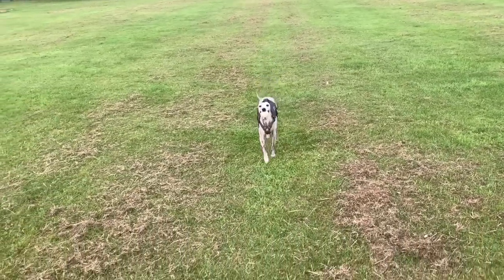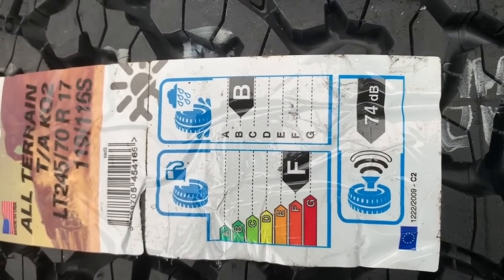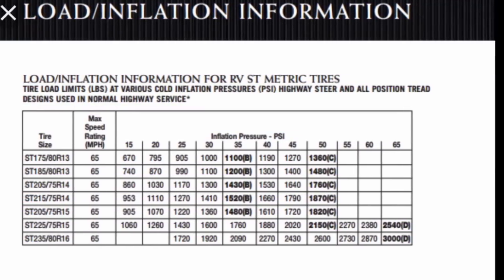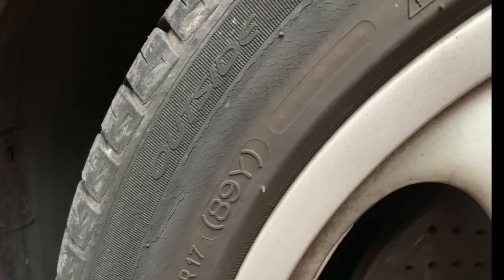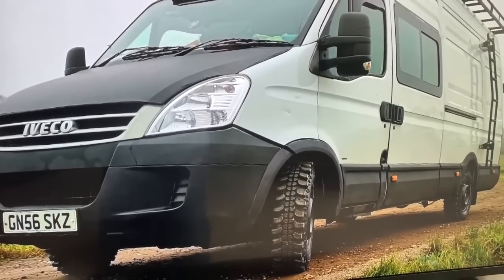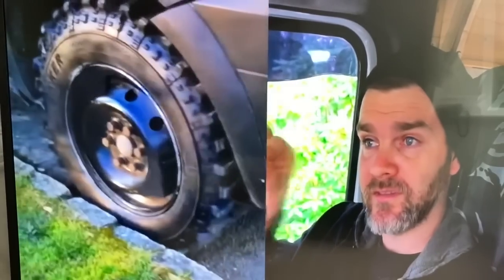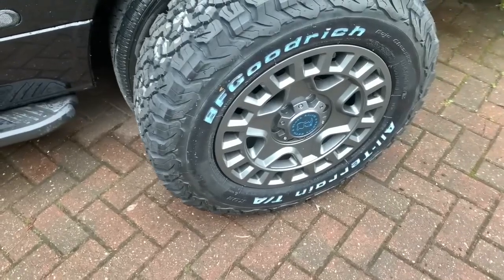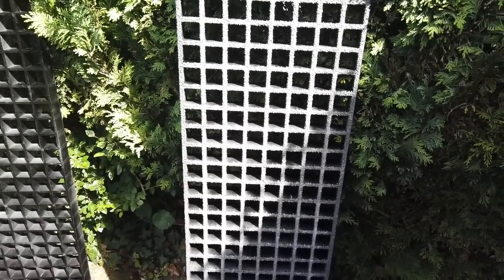Fitting Black Rhino Wheels and BF Goodrich Tyres to VW Crafter Campervan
This video is about the fitting of Black Rhino Wheels and BF Goodrich Tyres to our VW Crafter Camper Van.
We fitted Black Rhino York 17" by 8" Wheels with BF Goodrich Tyers T/A K02 LT245/70R 17 119/116S